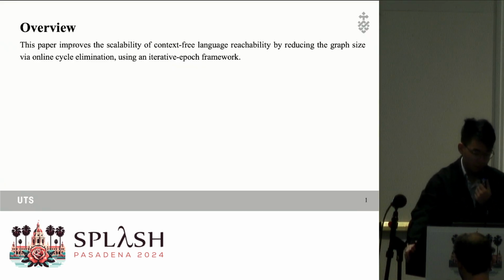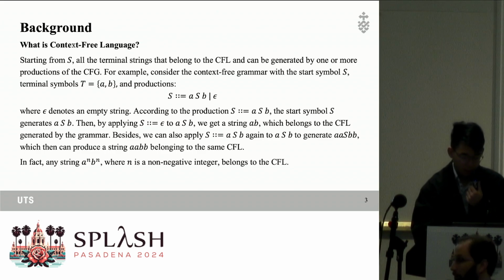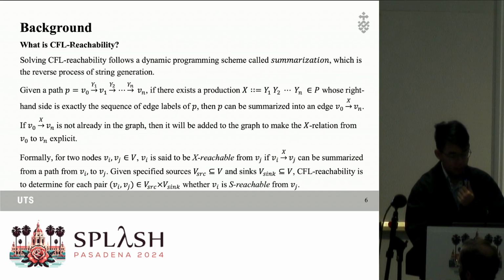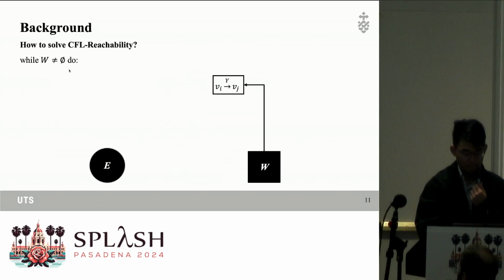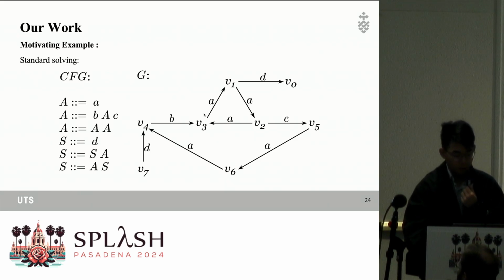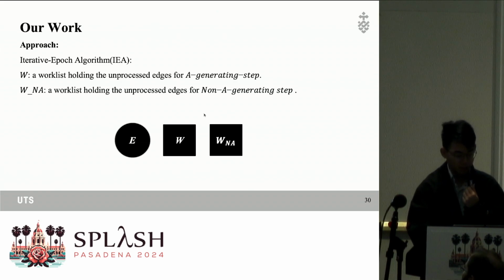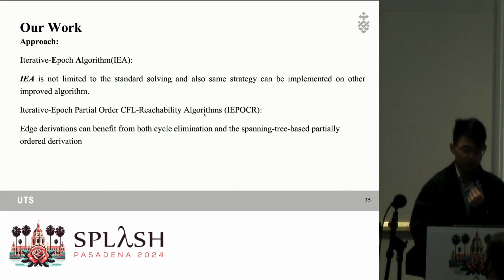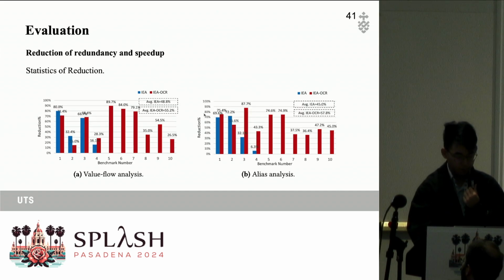[OOPSLA24] Iterative-Epoch Online Cycle Elimination for Context-Free Language Reachability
Iterative-Epoch Online Cycle Elimination for Context-Free Language Reachability (Video, OOPSLA 2024)
Pei Xu, Yuxiang Lei, Yulei Sui, and Jingling Xue

Abstract: Context-free language reachability (CFL-reachability) is a fundamental framework for implementing various static analyses. CFL-reachability utilizes context-free grammar (CFG) to extend the expressiveness of ordinary graph reachability from an unlabeled graph to an edge-labeled graph. Solving CFL-reachability requires a (sub)cubic time complexity with respect to the graph size, which limits its scalability in practice. Thus, an approach that can effectively reduce the graph size while maintaining the reachability result is highly desirable. Most of the existing graph simplification techniques for CFL-reachability work during the preprocessing stage, i.e., before the dynamic CFL-reachability solving process. However, in real-world CFL-reachability analyses, there is a large number of reducible nodes and edges that can only be discovered during dynamic solving, leaving significant room for on-the-fly improvements.

This paper aims to reduce the graph size of CFL-reachability dynamically via online cycle elimination. We propose a simple yet effective approach to detect collapsible cycles in the graph based on the input context-free grammar. Our key insight is that symbols with particular forms of production rules in the grammar are the essence of transitivity of reachability relations in the graph. Specifically, in the graph, a reachability relation to a node v_i can be 'transited' to another node v_j if there is a transitive relation from v_i to v_j, and cycles formed by transitive relations are collapsible. In this paper, we present an approach to identify the transitive symbols in a context-free grammar and propose an iterative-epoch framework for online cycle elimination. From the perspective of non-parallelized CFL-reachability solving, our iterative-epoch framework is well compatible with both the standard (unordered) solver and the recent ordered solver, and can significantly improve their performance. Our experiment on context-sensitive value-flow analysis for C/C++ and field-sensitive alias analysis for Java demonstrates promising performance improvement by our iterative-epoch cycle elimination technique. By collapsing cycles online, our technique accelerates the standard solver by 17.17× and 13.94× for value-flow analysis and alias analysis, respectively, with memory reductions of 48.8% and 45.0%. Besides, our technique can also accelerate the ordered solver by 14.32× and 8.36× for value-flow analysis and alias analysis, respectively, with memory reductions of 55.2% and 57.8%.